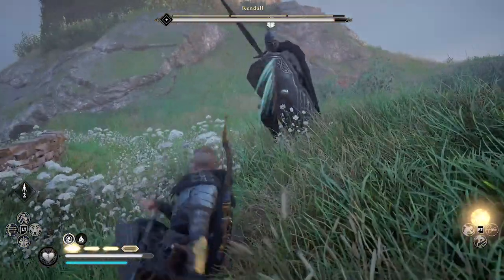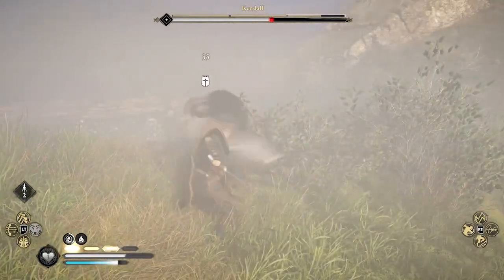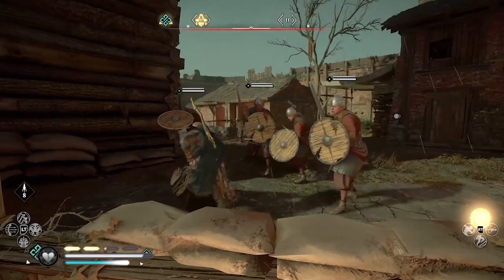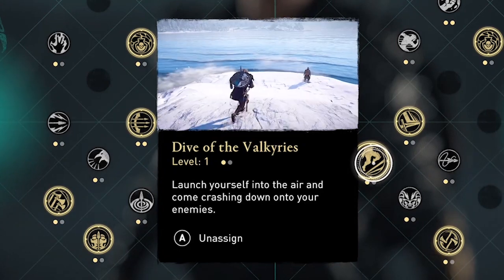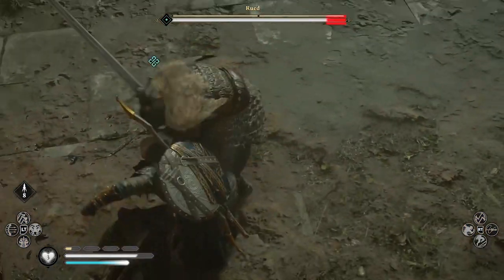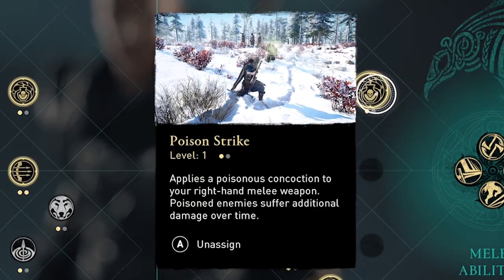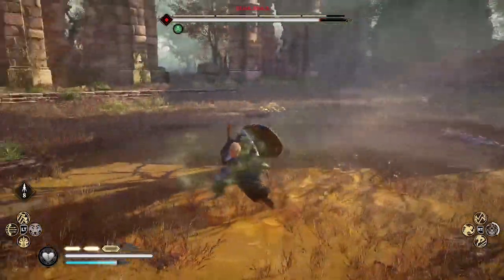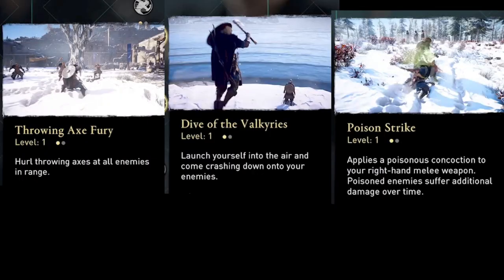Melee Abilities Guide -- Best Abilities to get early with Gameplay Tips | Assassin's Creed: Valhalla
Ability tips with gameplay examples! Top abilities showcase of use in melee combat against zealots, bosses, and legendary animals, and also against multiple enemies during raids and assaults. Gameplay for abilities Throwing Axe Fury (best of the abilities in Norway), Dive of the Valkyries (best of abilities in England), and Poison Strike (best of the hidden abilites).

Ability locations: Throwing Axe Fury ability book is in a cave southwest of Nottfall in Norway, and Dive of the Valkyries book of knowledge is in the Isle of Ely Monastery in Grantebridgescrire. Poison Strike is a secret ability, not found in abilities books or ability points. Like Fire Strike, it is a reward from the Hidden Ones Bureau in your settlement. To get it, collect and turn in 4 Order of the Ancients medallions.

Note if you already have all melee abilities assigned when you get a new one, that ability is greyed out. Abilities greyed out can be assigned to your ability bar on the abilities screen. You cannot have access to all abilities, only those on your abilities wheel, so chose wisely what abilities to map for use in combat.

More melee tips: both the Bear and Raven skill paths can serve as a melee skill tree. The Huldufolk armor that Eivor is wearing here is an example of one of the best melee armor sets, but there are several others. Paired with strong melee weapons and gear, these 3 abilities for melee attacks will give power to any melee build.